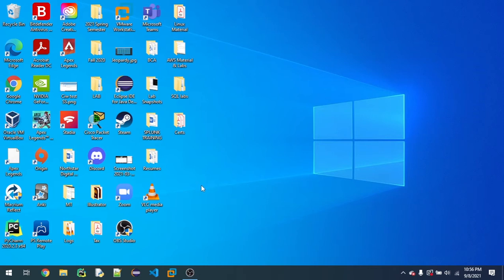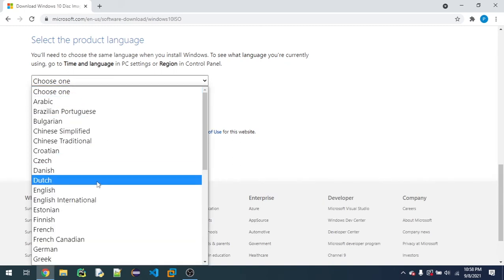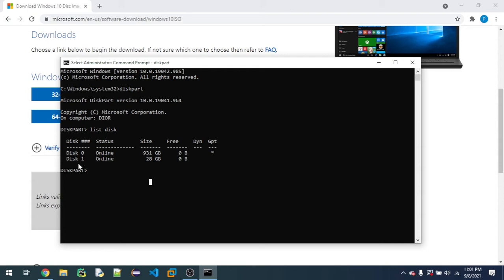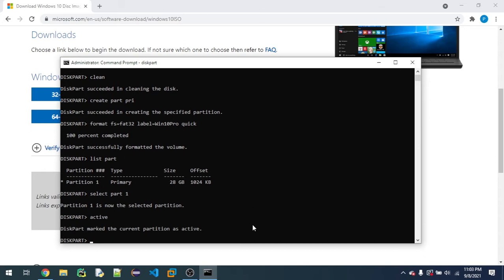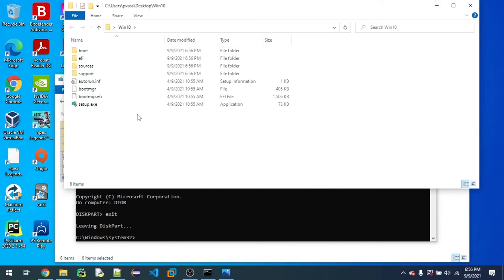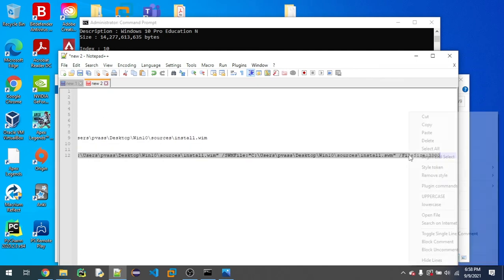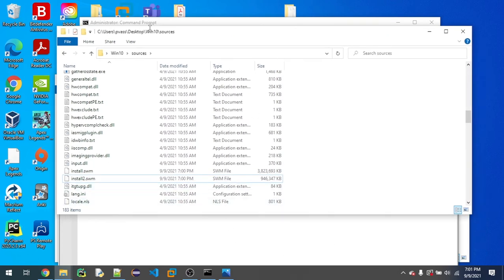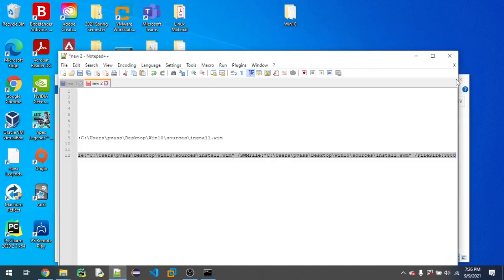Win 10 Bootable USB Setup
Hello everyone, this video I will be showing you all how easy it is to setup a bootable USB stick with windows installed including all versions.

Command to display list of Windows 10 versions located in install.wim file:

dism /Get-WimInfo /WimFile:C:\Pathtoyourfile\install.wim

Command to split large install.wim file to install.swm files:

dism /Split-Image /ImageFile:"C:Pathtoyourfile\install.wim" /SWMFile:"C:\Pathtoyourfile\install.swm" /FileSize:3800

Just make sure you locate the path of your desktop of the folder you create by right clicking and selecting preferences. Replace that with the "Pathtoyourfile" in the commands above.